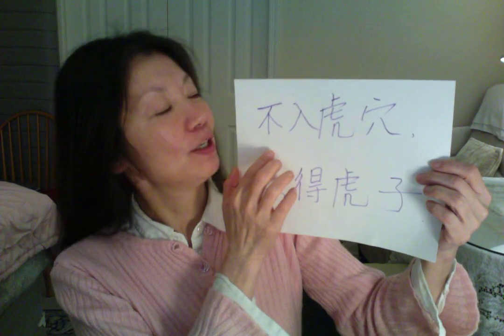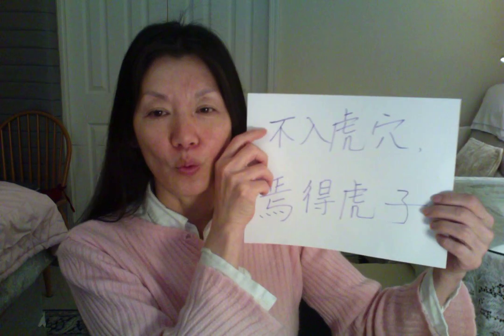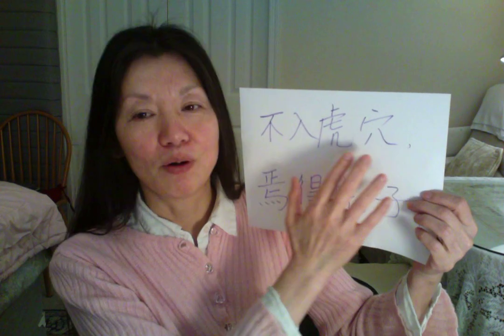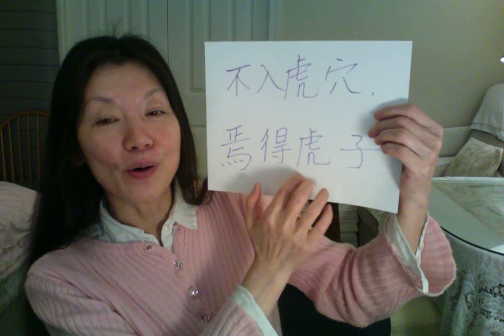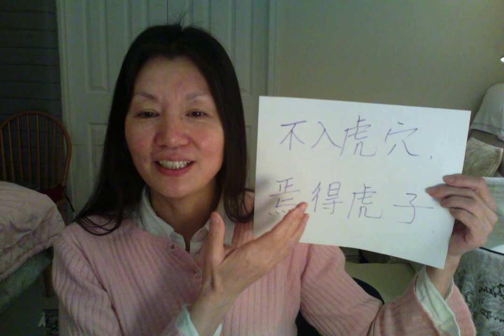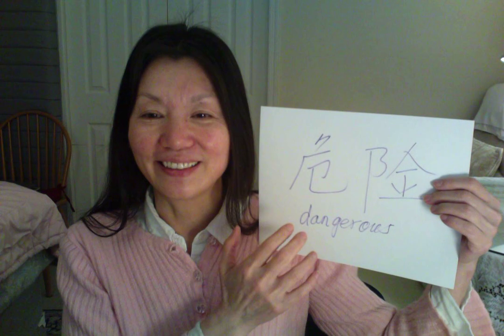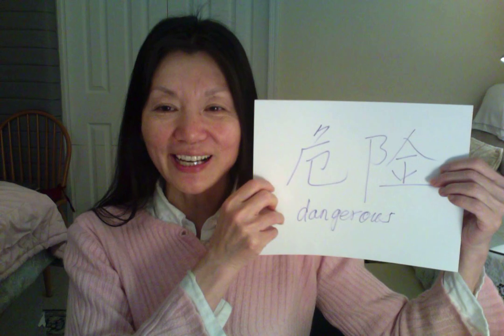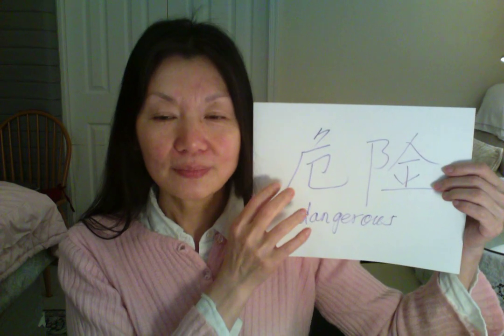🏮 # 4 EXPLAINS CHINESE IDIOMS .：不入虎穴，焉得虎子 / 焉/ how / 入/into/ 老虎 tiger/ 虎子/Tiger child/ 子/child/ 得ge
不入虎穴，焉得虎子
焉/how
入/into
老虎/tiger
虎子/Tiger child
子/child
得/get

 Online FREE : Quickly learn Chinese with yingying （ from 0 )
I  am  Chinese teacher : YINGYING
and I hope   you  every day  watch this  video two or three  times. and remember  2  or 3  of  common types of  in Chinese.
If you like my  video  ,Please follow me ,and  improve your CHINESE  Pronunciation and speaking . and also  please subscribe to this  channel  and helps support my channel  Please share it with your friends and your  family!  as  my videos will always  always be FREE  and Thank you  for watching